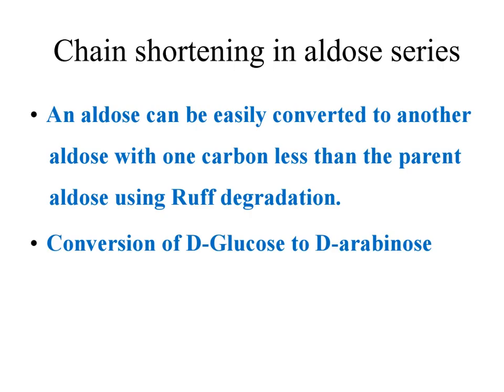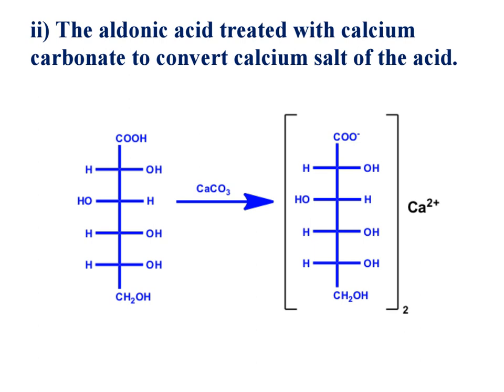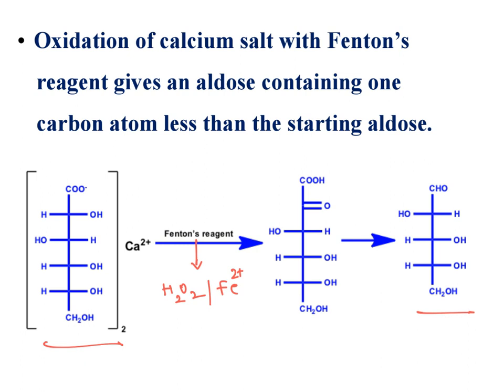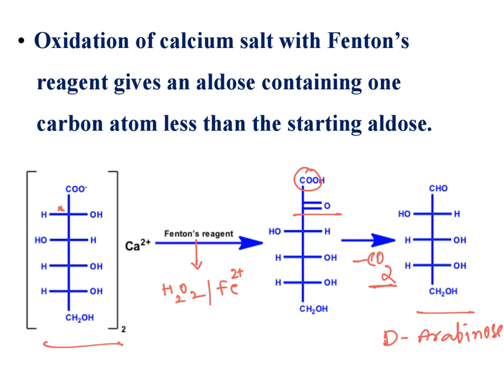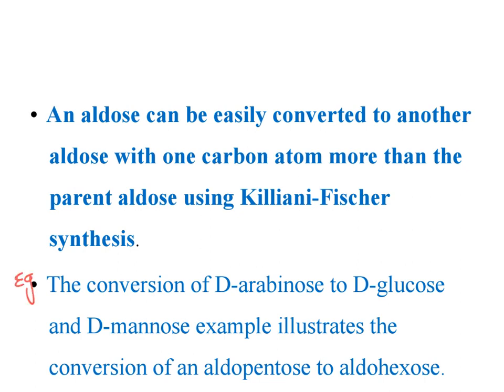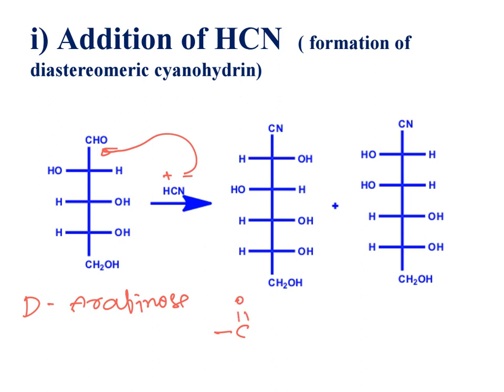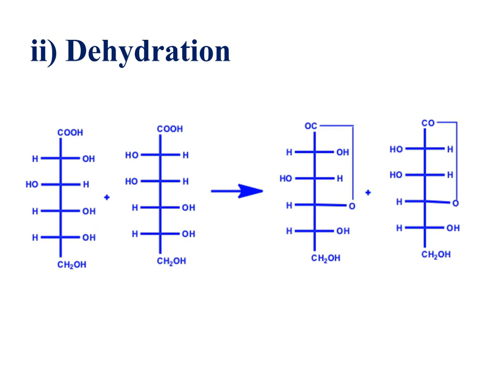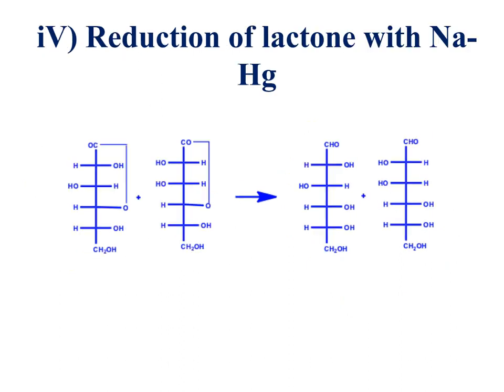L03| BSc-VI Sem | Chemistry| Paper-I | Carbohydrates